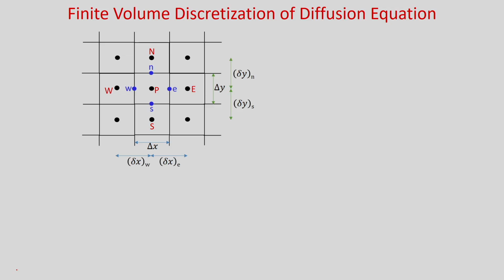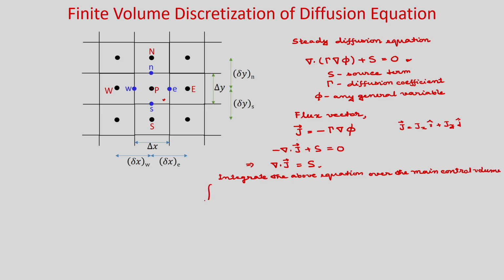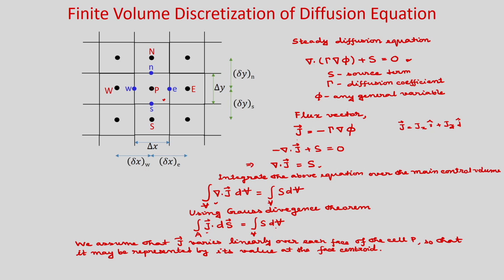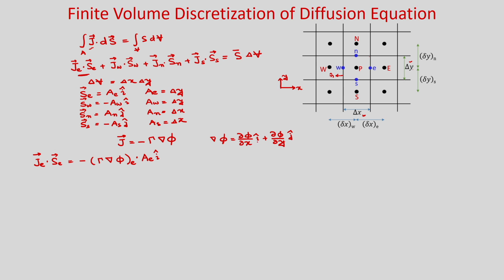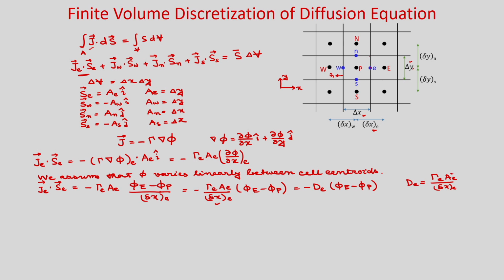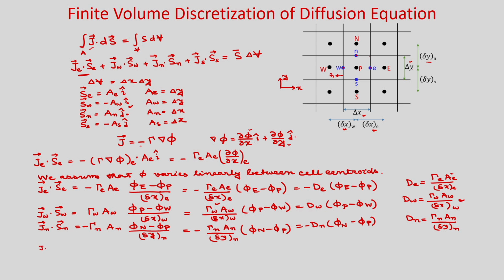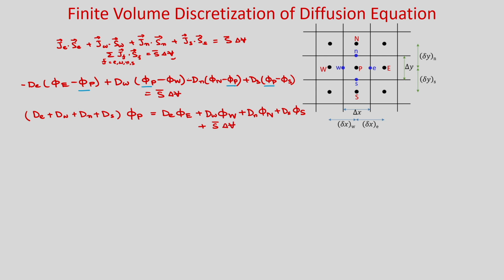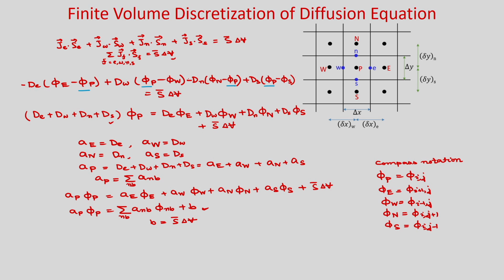Lec 30: Finite volume discretization of steady diffusion equation